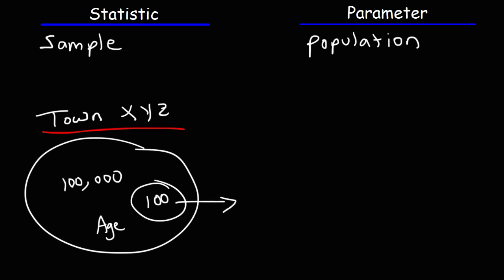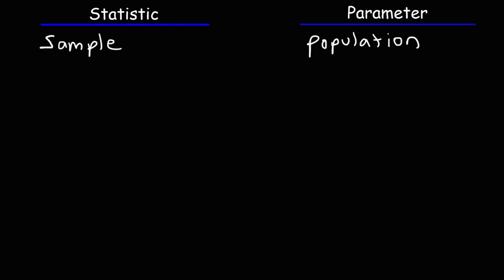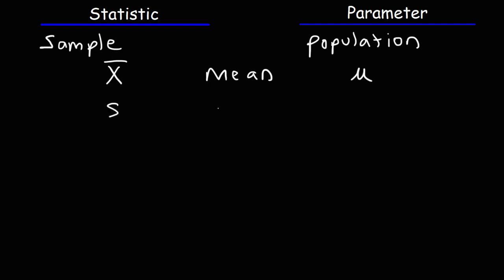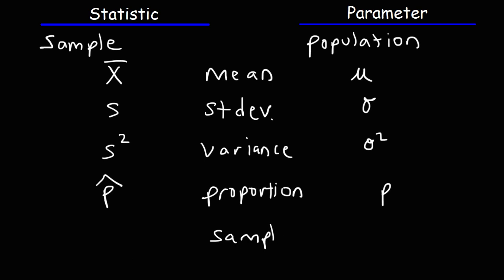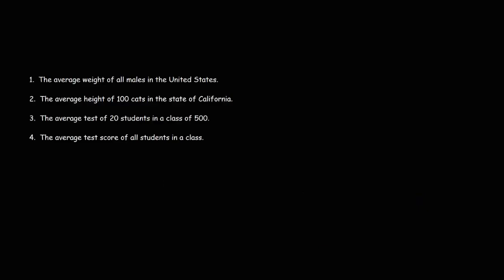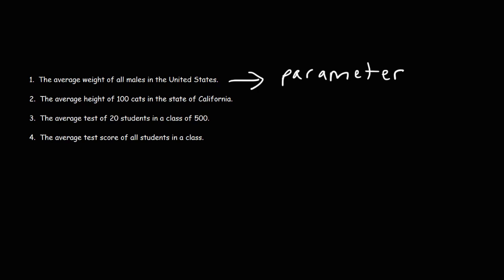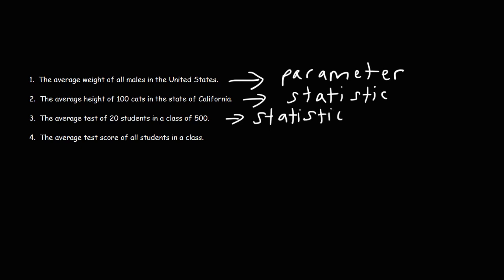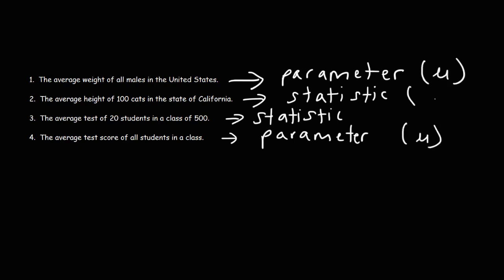128 ITEC FAYOUM 03 Statistic vs Parameter & Population vs Sample